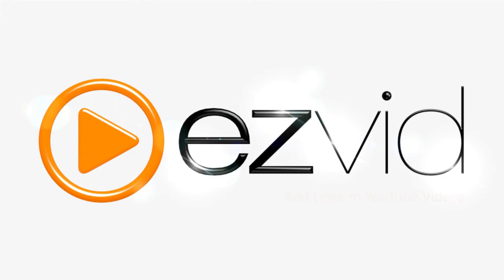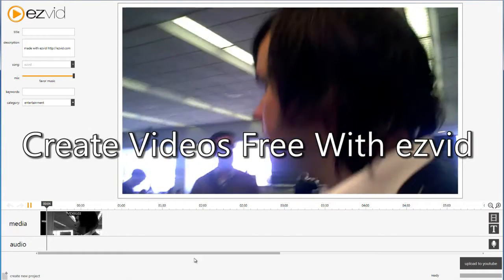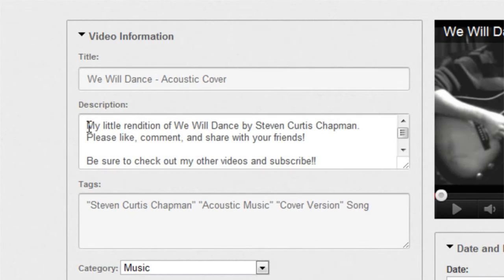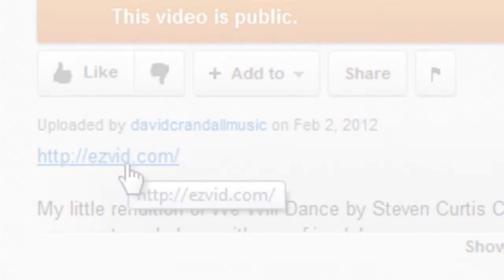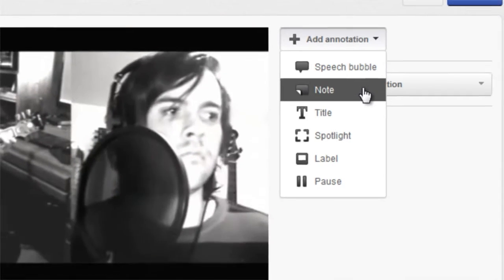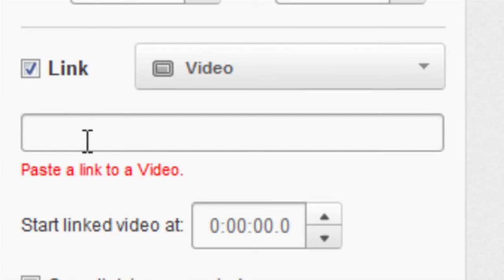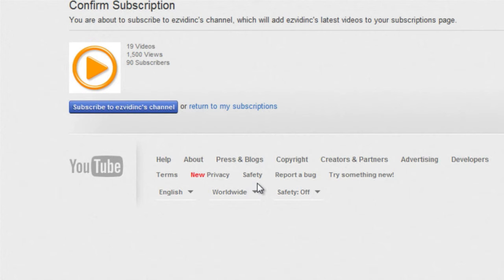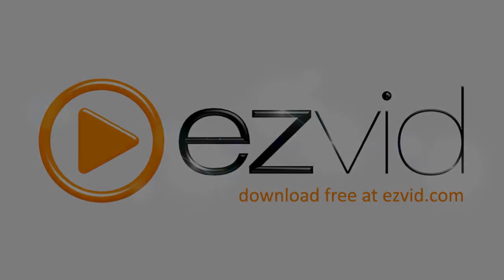How To Place a link in your YouTube Video to Promote Your Website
If you're looking to drive traffic to your channel, videos, or website, adding links to your video can be a big help -- take a look!